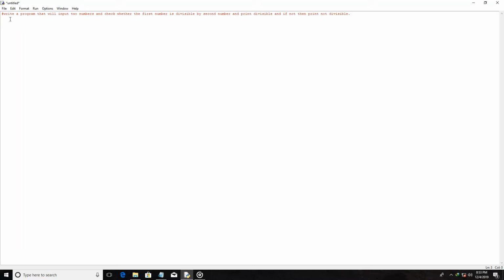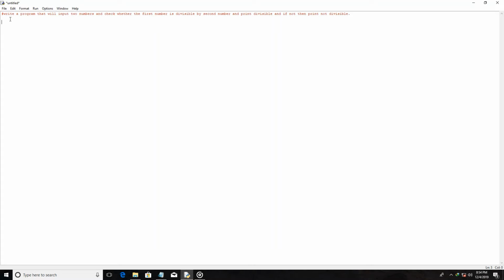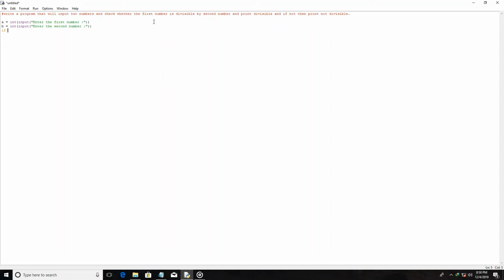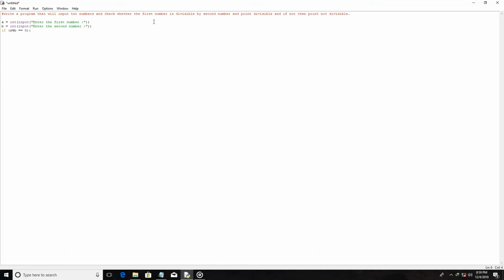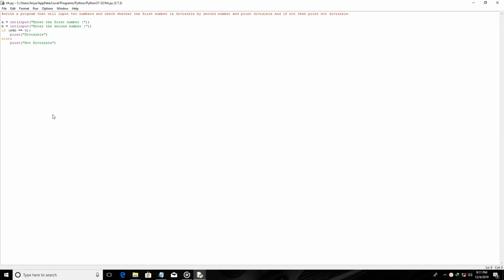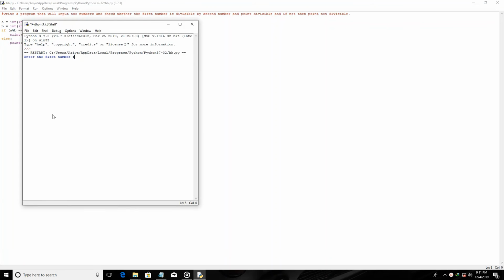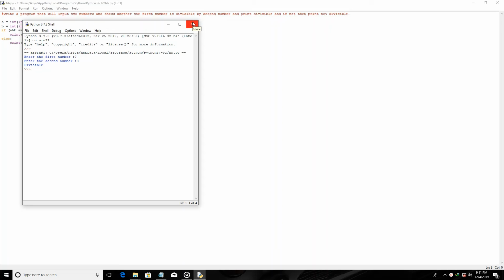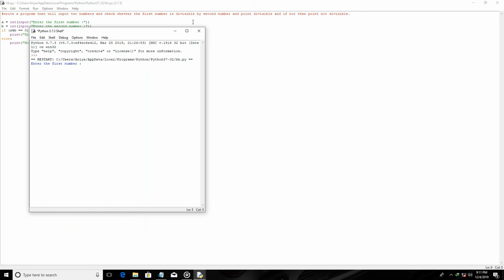#1 Understanding Conditional Statements in python| Python Coder Episode 1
Hi friend !! This will clear your concepts regarding python conditional statements. The video contains on screen example and full explanation of the example.
It can help you during exam rush.